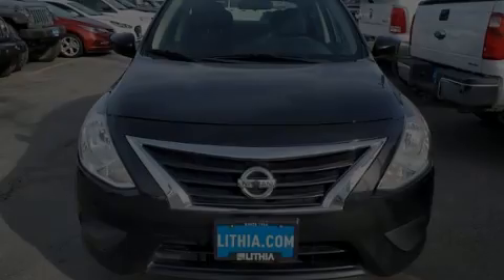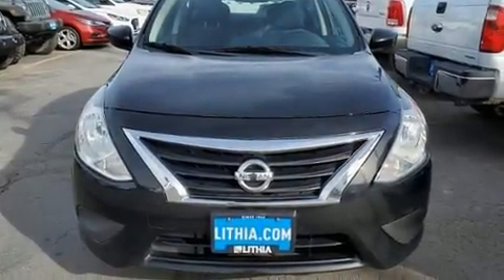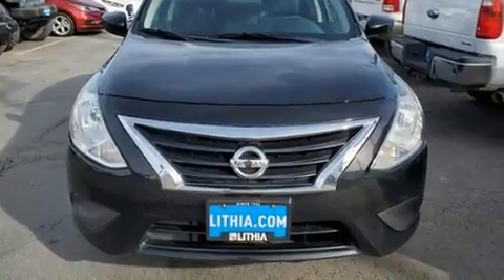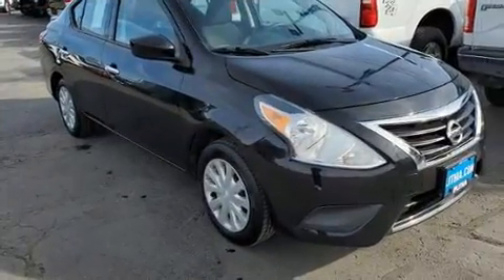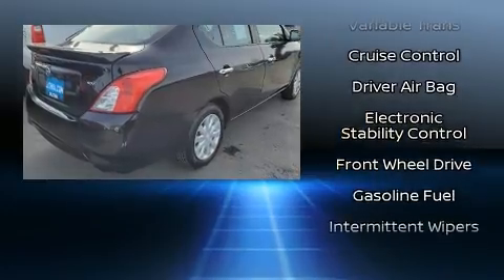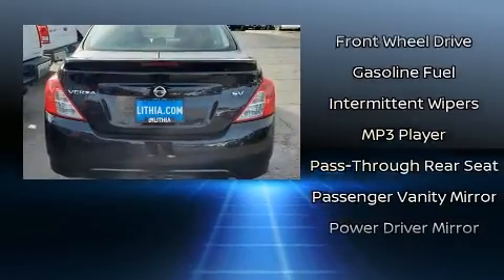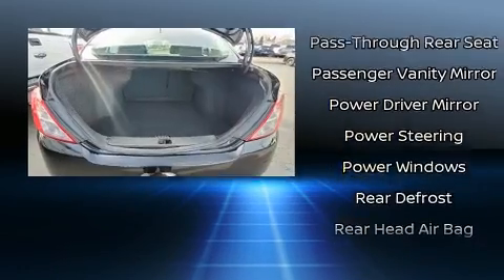2018 Nissan Versa 1.6 SV in Billings, MT 59102-6421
Here's a great deal on a 2018 Nissan Versa. With less than 40,000 miles on the odometer, this 4 door sedan prioritizes comfort, safety and convenience. Smooth gearshifts are achieved thanks to the efficient 4 cylinder engine, and for added security, dynamic Stability Control supplements the drivetrain. Top features include a split folding rear seat, 1-touch window functionality, variably intermittent wipers, front bucket seats, tilt steering wheel, power door mirrors, cruise control, and power windows. Audio features include an AM/FM radio, and 4 speakers, providing excellent sound throughout the cabin. Take assurance in side curtain airbags, providing head protection in the event of a severe collision. Our aim is to provide our customers with the best prices and service at all times. Please don't hesitate to give us a call.